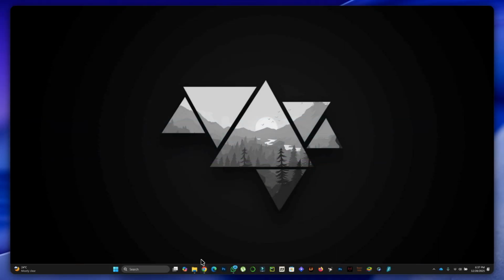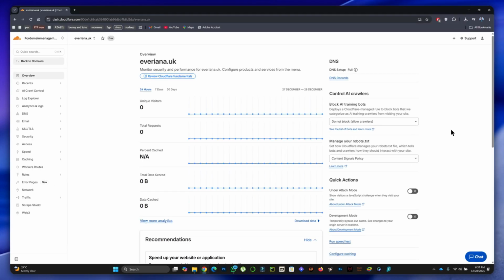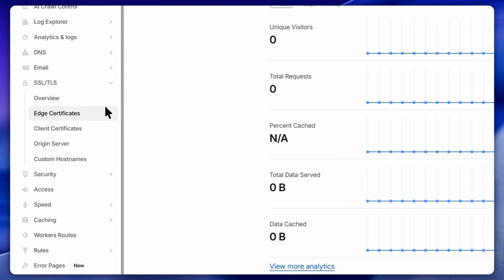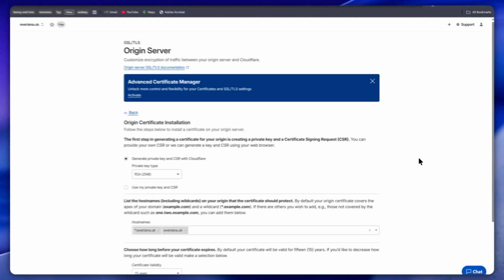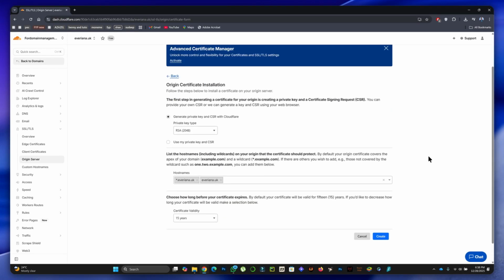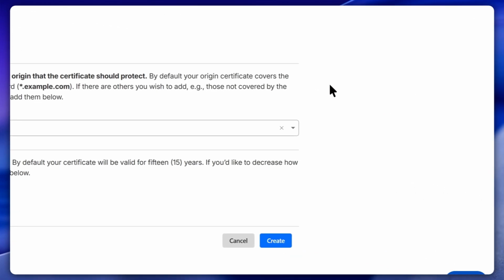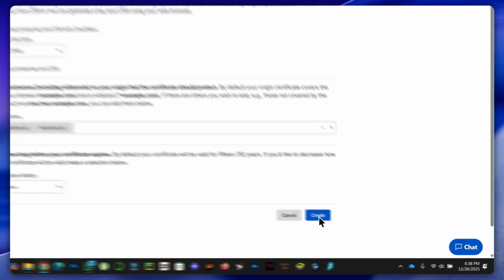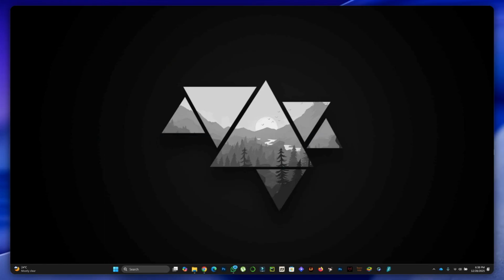How To Use Cloudflare SSL Certificate - Step By Step For Beginners (2026)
In this beginner-friendly 2026 guide, you’ll learn how to set up and use Cloudflare SSL certificates to secure your website. This tutorial covers enabling SSL in Cloudflare, configuring HTTPS, SSL modes, and verifying your site’s secure connection, making it perfect for beginners, website owners, and developers who want to protect their sites easily.